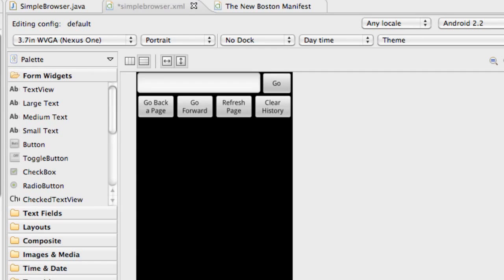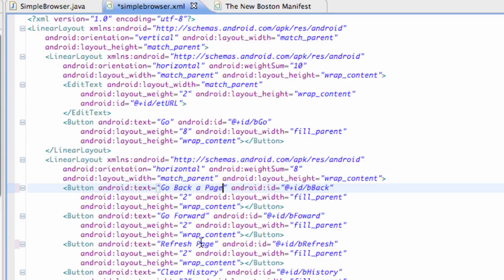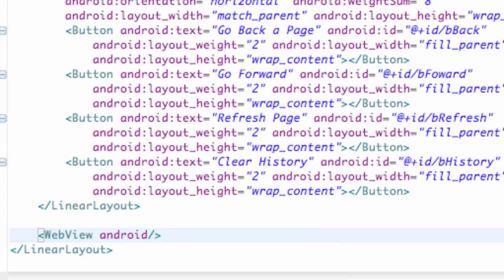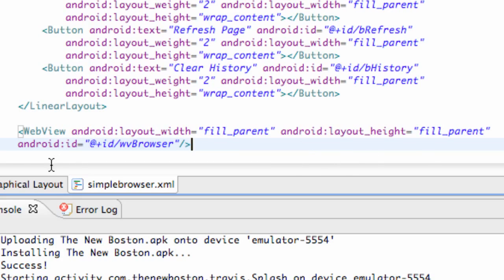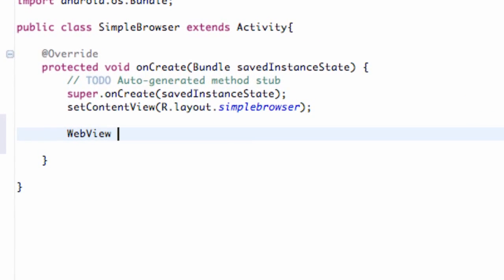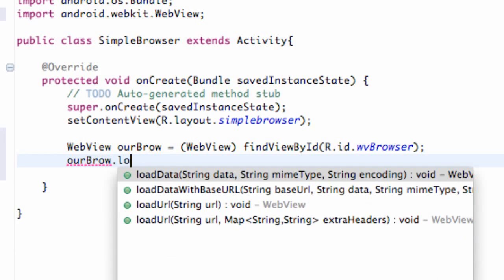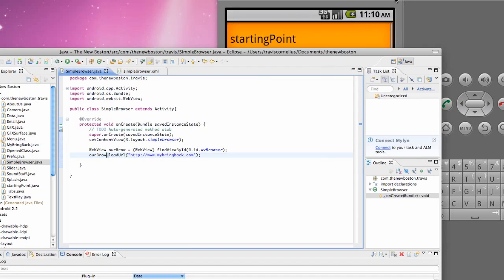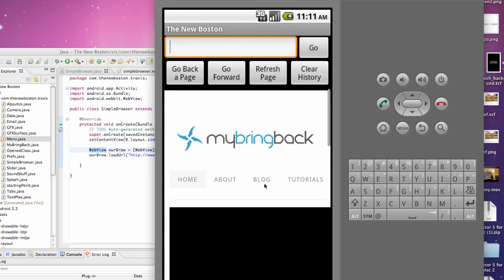- 89 - Create a Browser with WebView.MP4